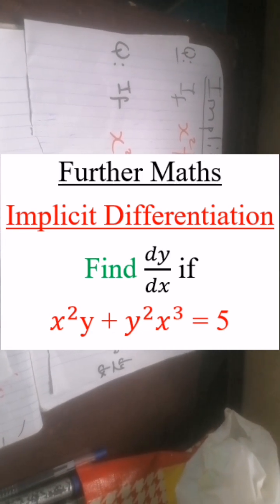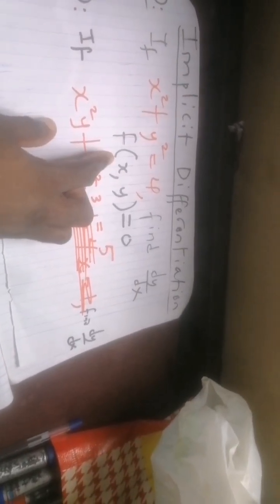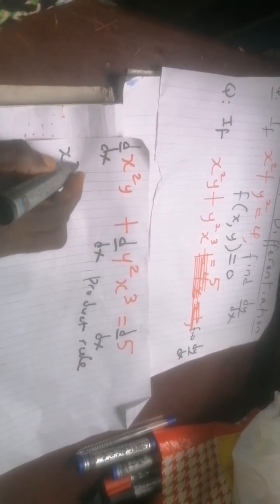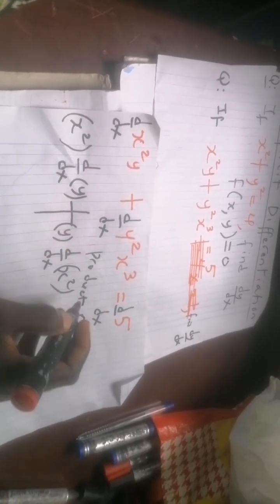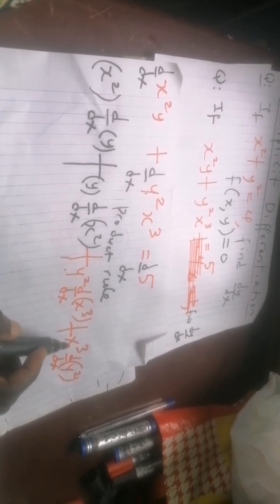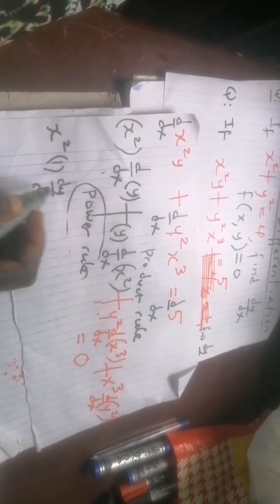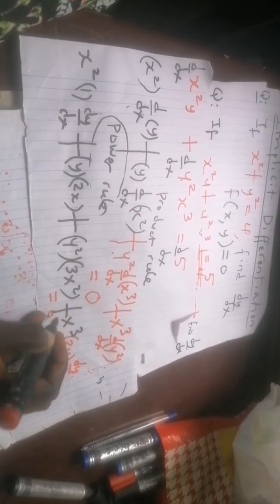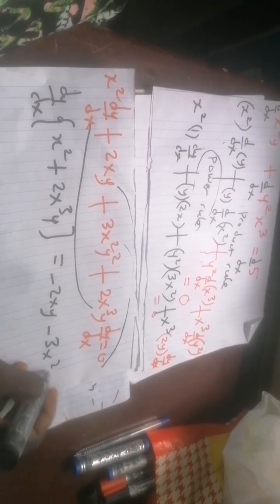IMPLICIT Differentiation part 1 Beginners only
This video is designed for beginners only to inspire students all over the world to LOVE Maths.